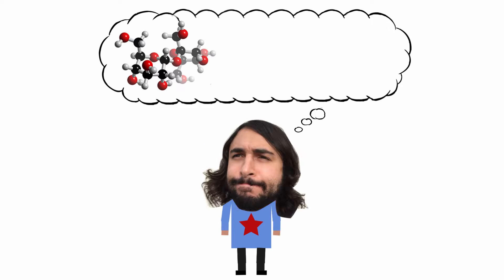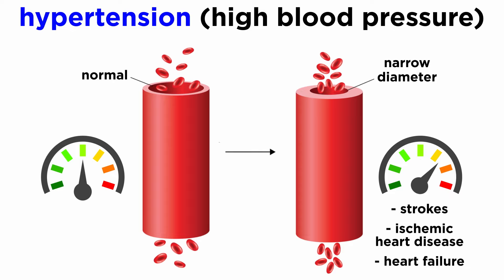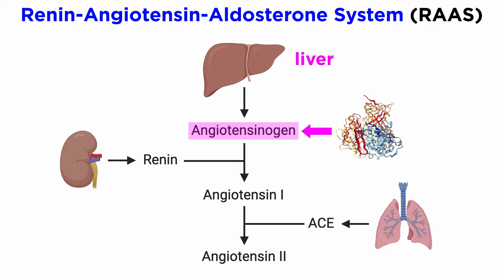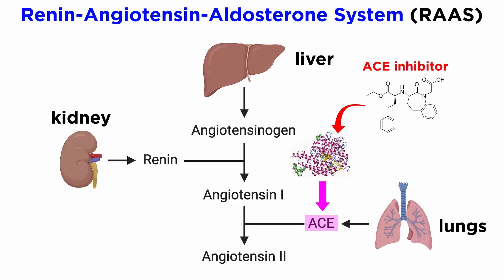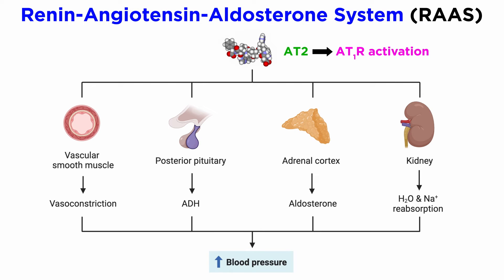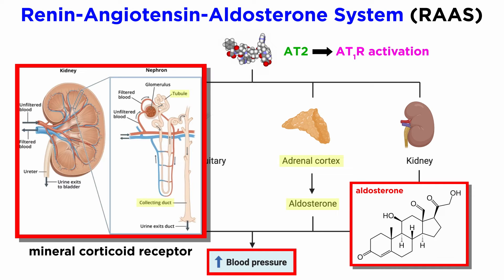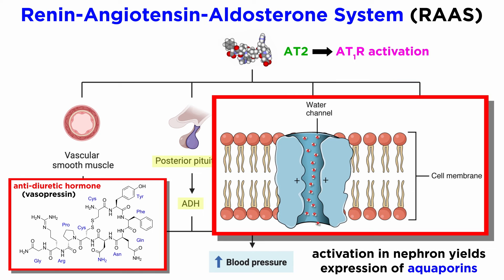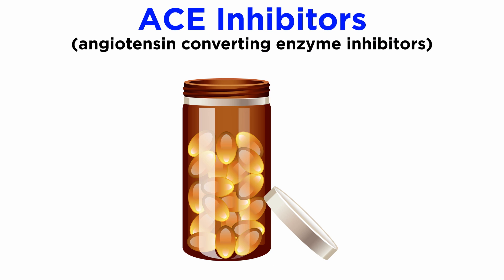Angiotensin-Converting Enzyme Inhibitors (ACE Inhibitors)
After covering some drugs that regulate pulmonary activity, it's time to move on to cardiovascular function. How can certain drugs help keep the heart beating and blood pumping? Let's examine this class of drugs, starting with angiotensin-converting enzyme inhibitors, or ACE inhibitors. These treat high blood pressure. How do they do it? Let's find out!